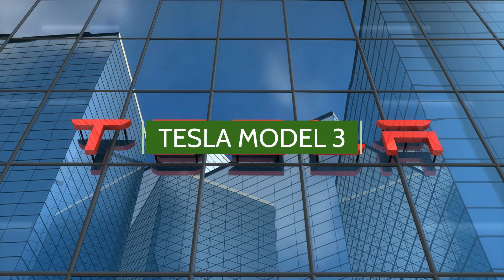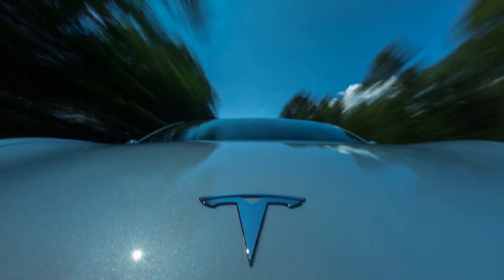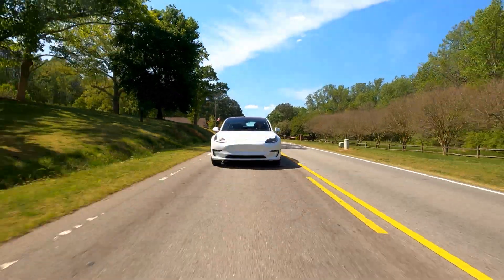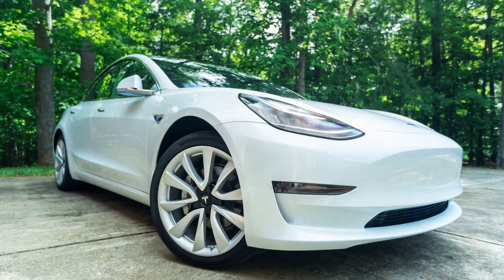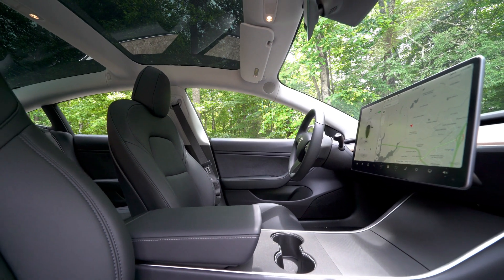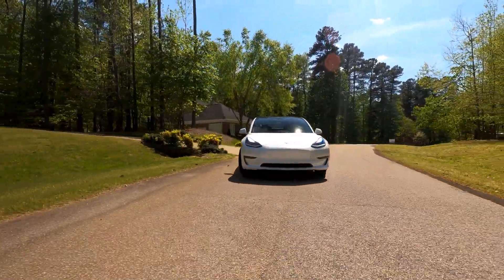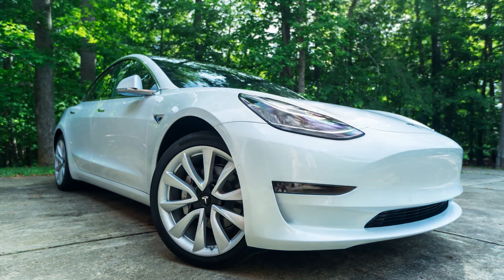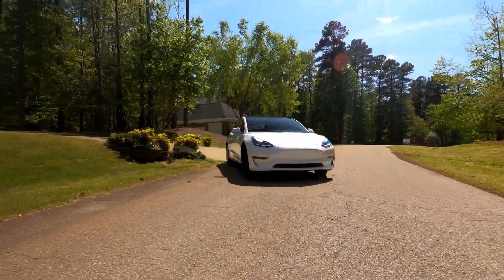Tesla Model 3: Is the performance model 3 worth it?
What is the performance of Tesla Model 3??